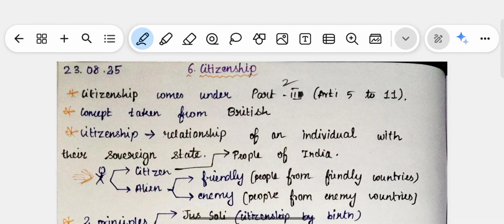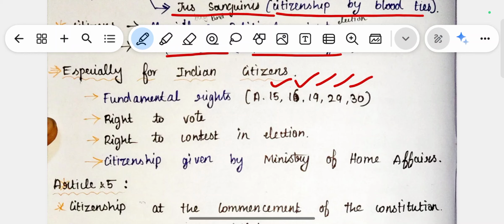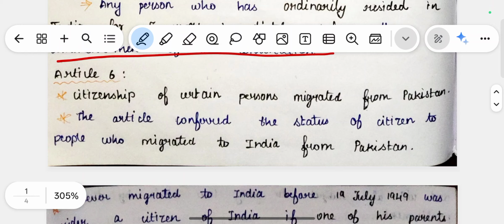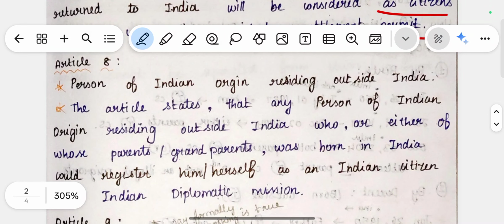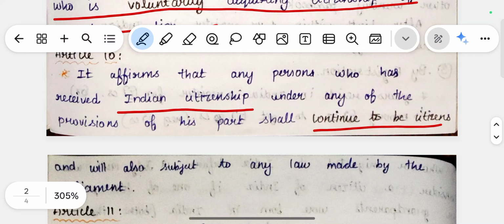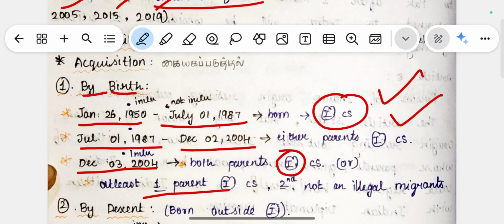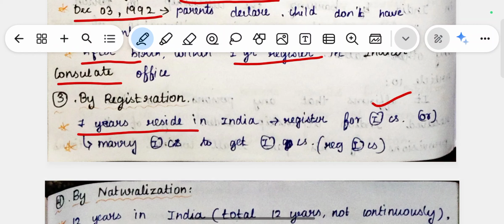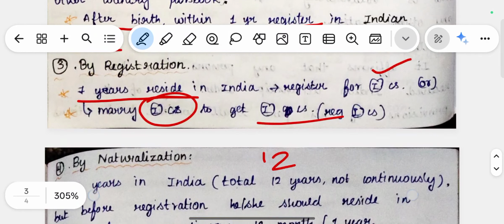GK - Citizenship - Part 2